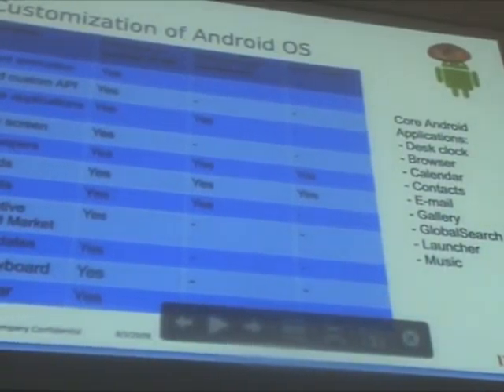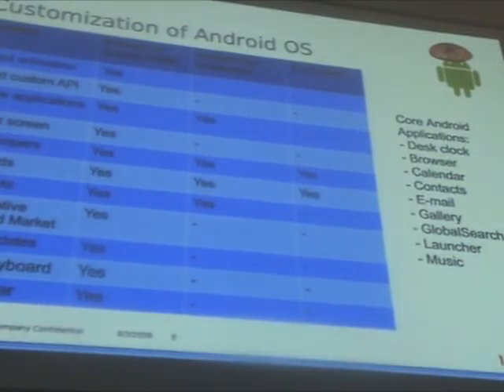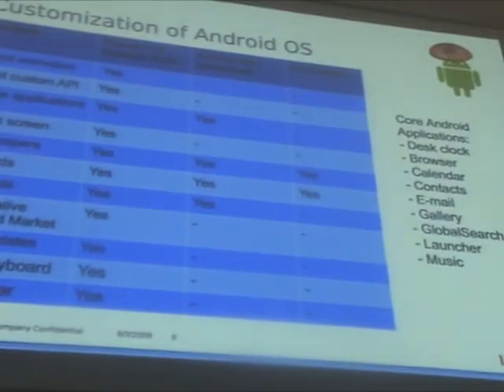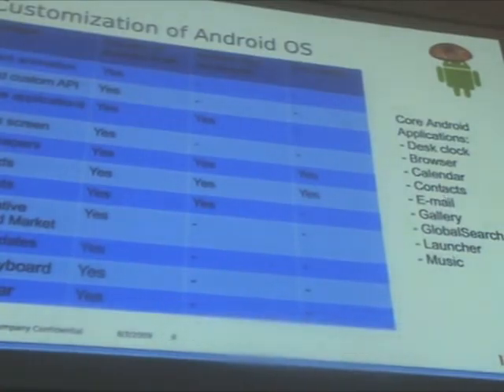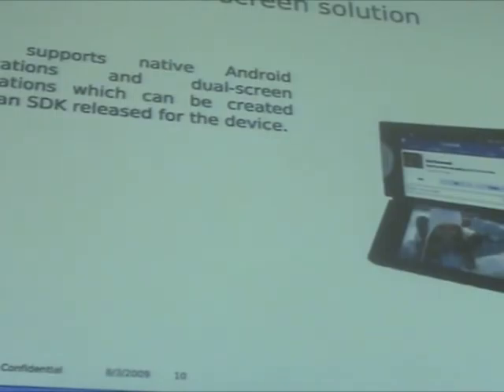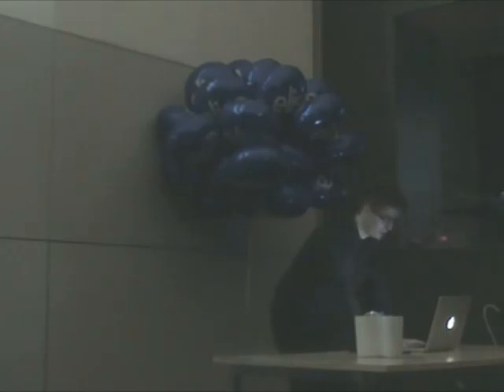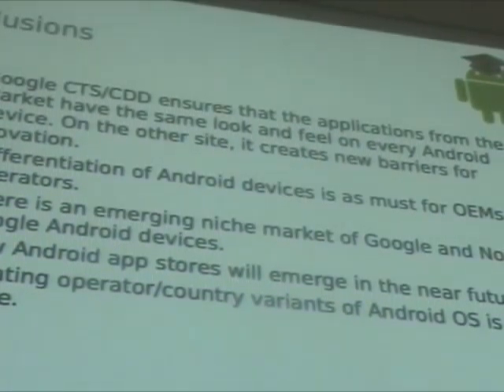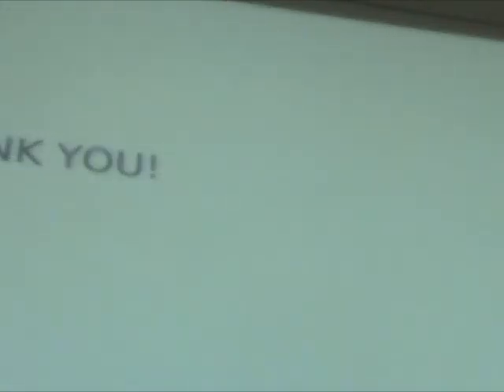Android Developer Seminar - Zoltan Kuscsik, part 1/2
How Customization of Android OS Affects App Development